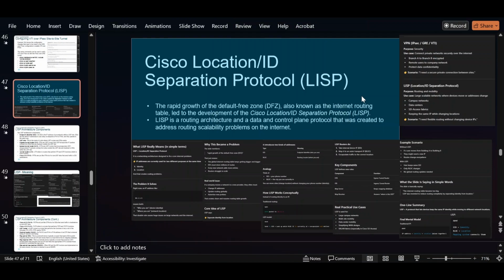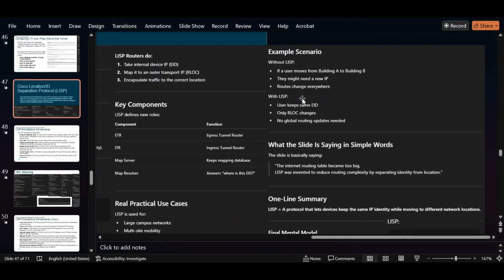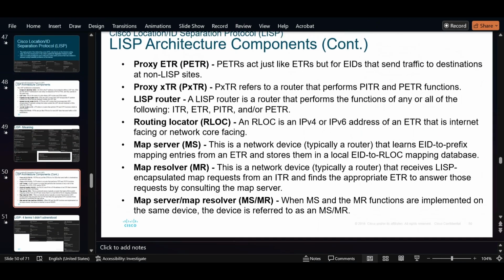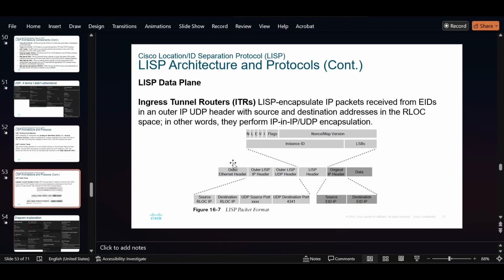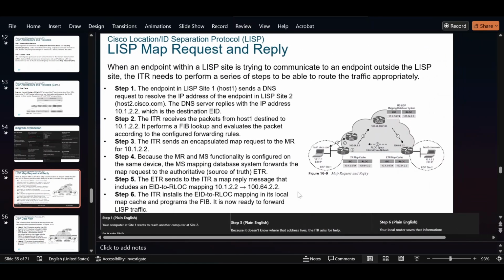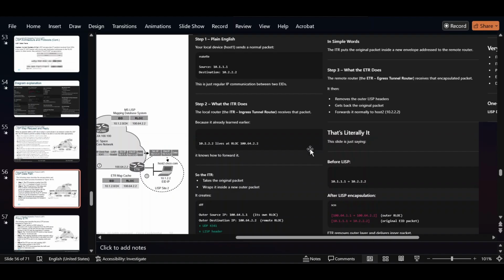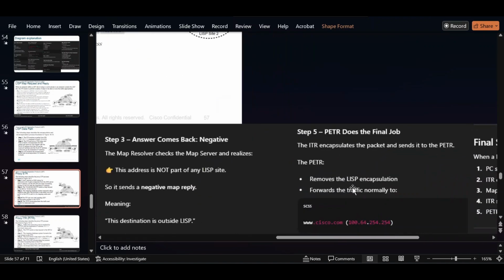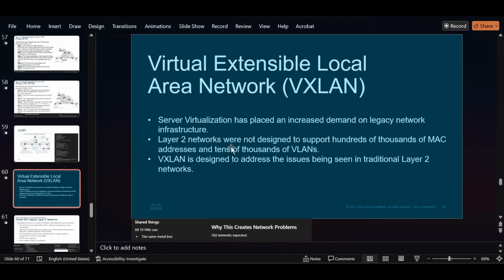Ch-8 ENCOR- 2026- Overlay Tunnels | Part-3 | What is a LISP | what is SD-WAN and SDA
In short- the vpn now takes the location where the router is set it up and then the router id.
with this they are able to push configuration same like remote access but through dashboard of the cisco-sdwan site.